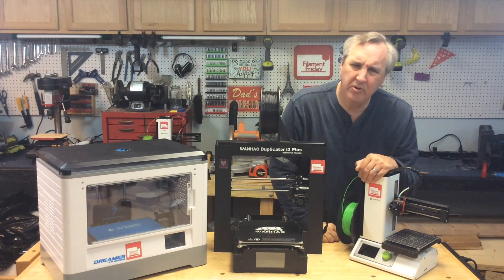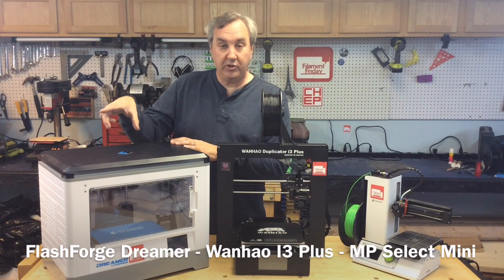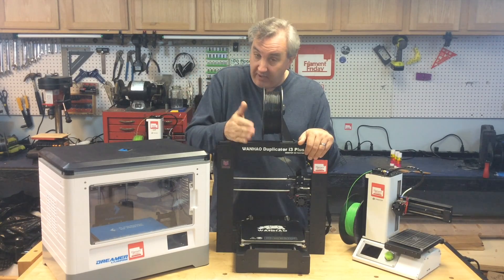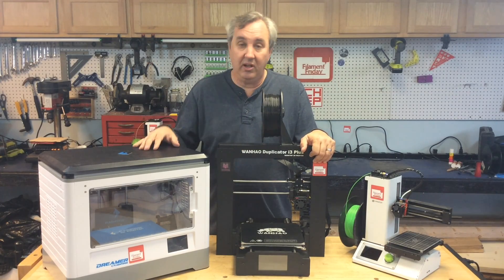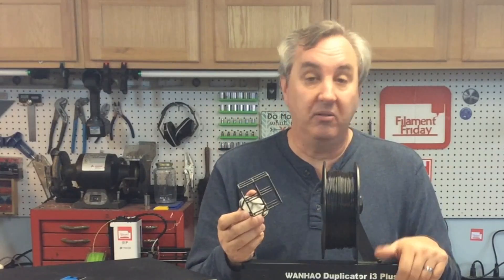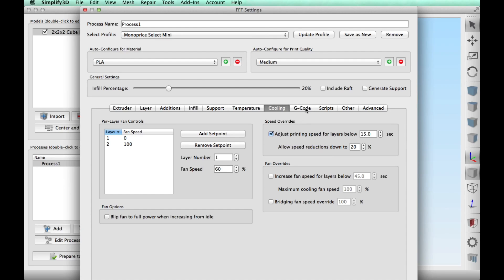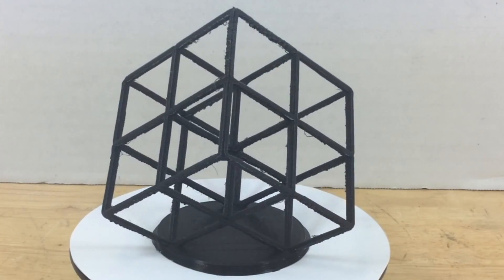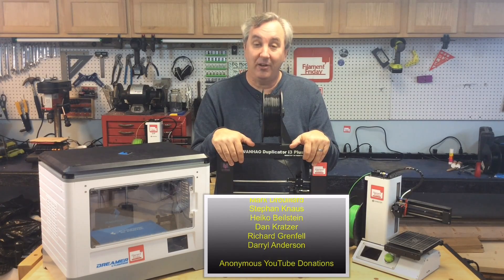What 3D Printer Should I Buy? - Filament Friday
Chuck tries to answer a common question he gets: What 3D Printer should I buy? A Wanhao I3 Plus? An MP Select Mini? A Flashforge Dreamer? Some other 3D Printer? Its not that easy. You have to know what Filament do you want to use? What you want to 3D print? How big is your budget?

Chuck steps through all this in this weeks Filament Friday. He talks about the differences and what to think about when shopping. He also prints the torture test from Angus at Makers Muse to see how it prints.

Chuck's Arduino Book:

Chuck's 3D Print Book:

Send Self Addressed Stamped Envelope to:
Electronic Products
P.O.Box 251